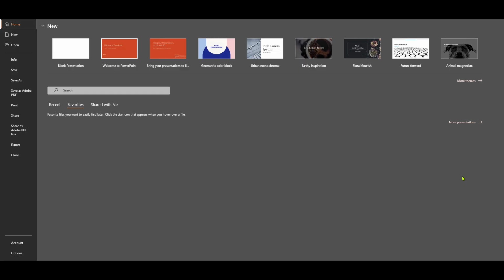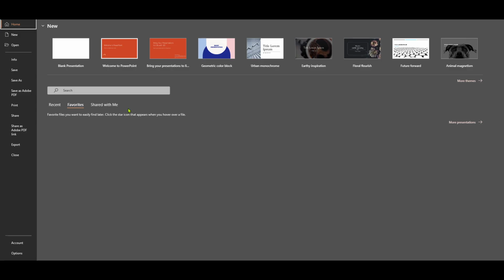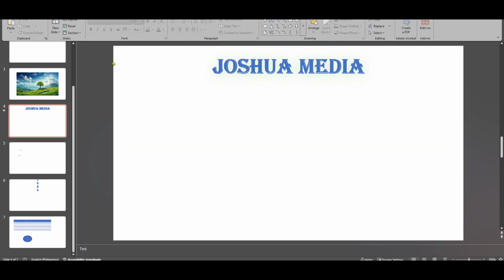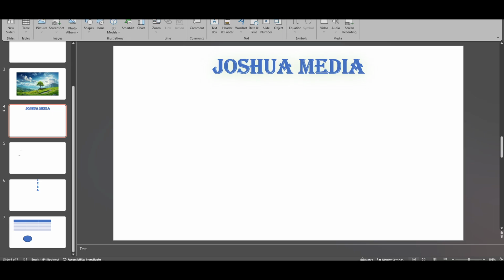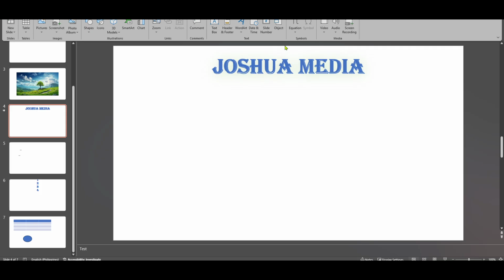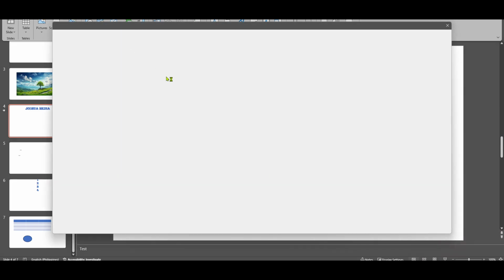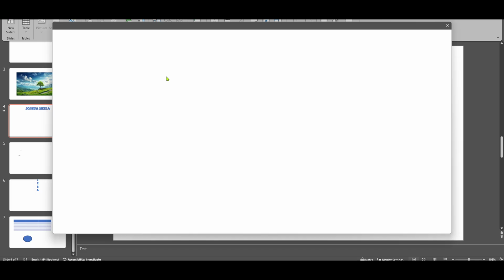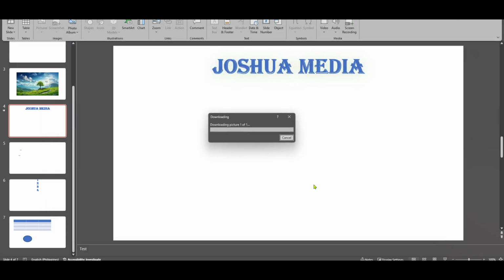How To Make A Map Chart In Powerpoint (Full 2025 Guide)